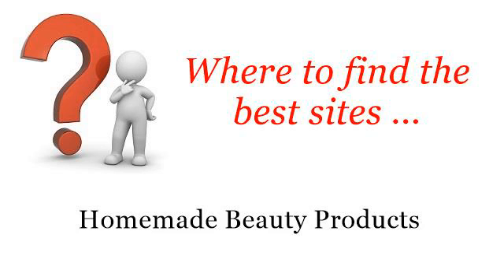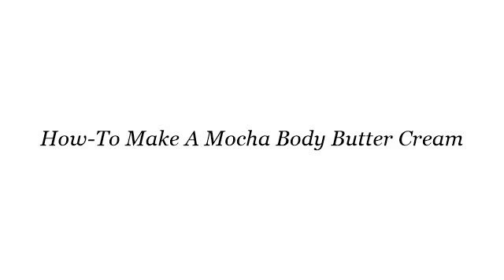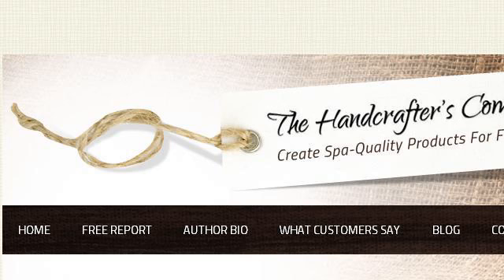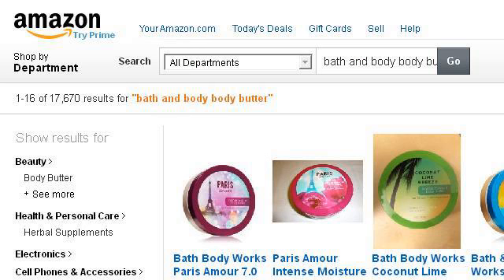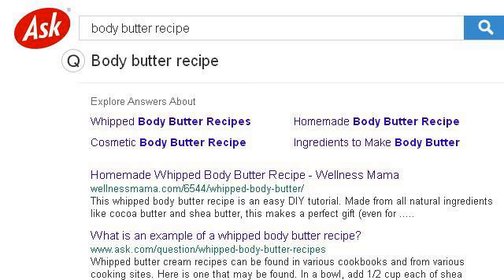How-To Make A Mocha Body Butter Cream